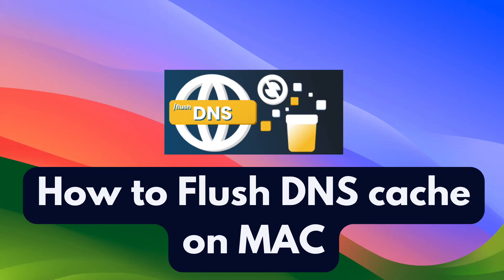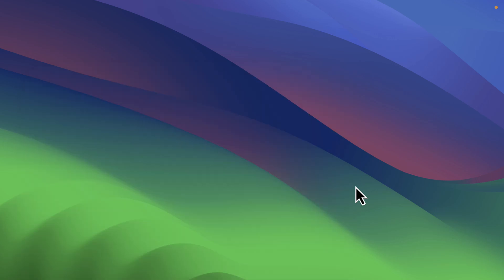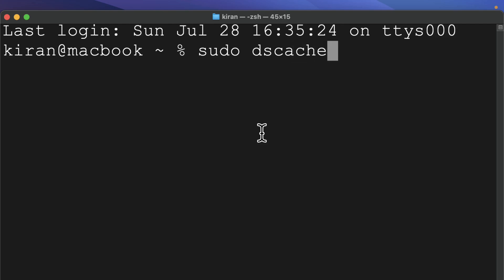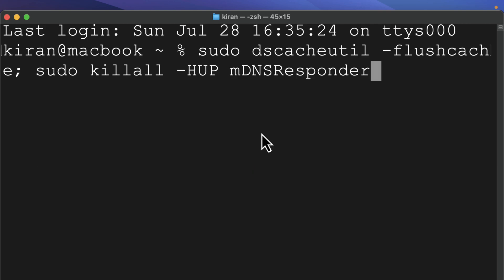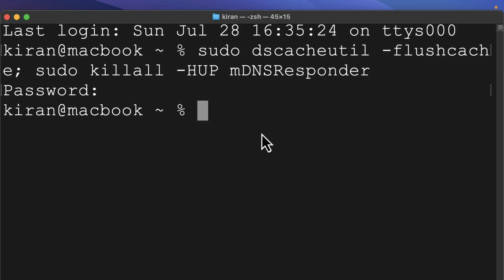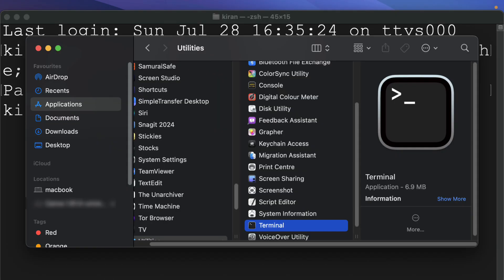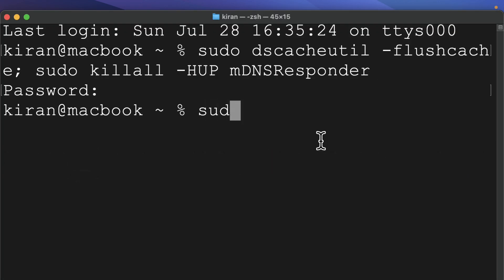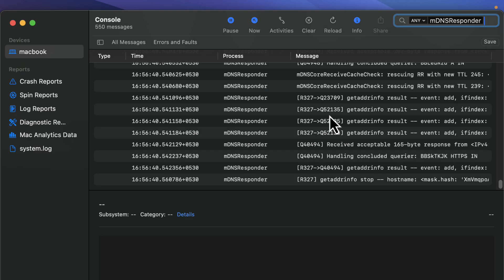How to Flush DNS cache on MAC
In this video, I'll show you how to clear the DNS cache on your Mac.

If you're experiencing Internet issues, flushing the DNS cache might be the solution you need. I'll guide you step-by-step through opening Terminal, entering the correct commands for different macOS versions, and understanding why it's important to clear the DNS cache.

Type the below commands to flush the DNS cache: (works for macOS 10.12 and above)
sudo dscacheutil -flushcache
sudo killall -HUP mDNSResponder

If you're using an older version of macOS, don’t worry, here are the commands you need:
- For El Capitan - sudo killall -HUP mDNSResponder
- For Yosemite - sudo discoveryutil udnsflushcaches
- For Lion, Mountain Lion, and Mavericks - sudo killall -HUP mDNSResponder
- For Snow Leopard: sudo dscacheutil -flushcache
- For Leopard - sudo lookupd -flushcache
- For Tiger - lookupd -flushcache

If you’re curious about what’s in your DNS cache, you can open the Console app on your Mac. You can open up Finder app, go to Applications, select Utilities and you can find the Console app in here. Open it and type any:mdnsresponder in the search bar. Then, in Terminal, type: sudo killall –INFO mDNSResponder. Press Enter and head back to the Console app. You’ll see a list of cached DNS records.